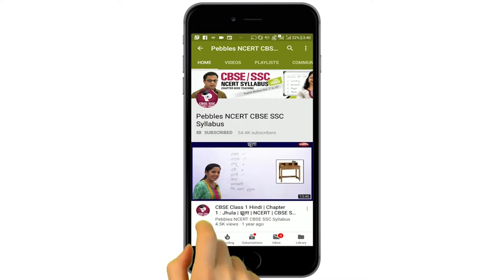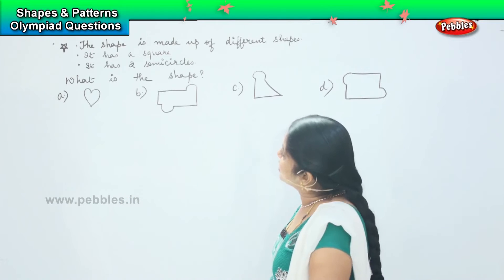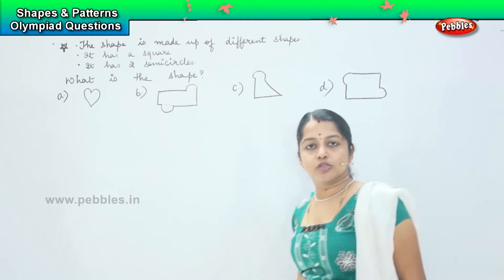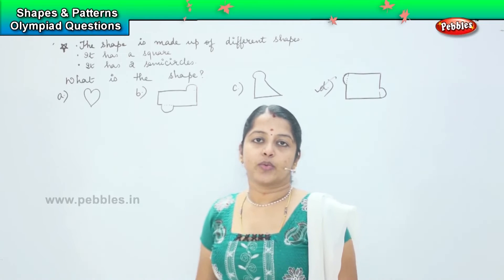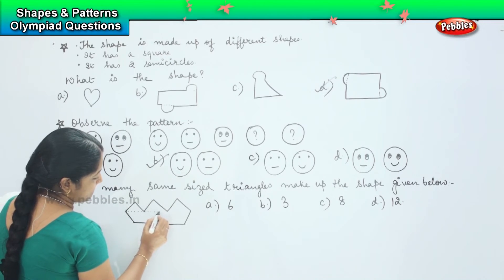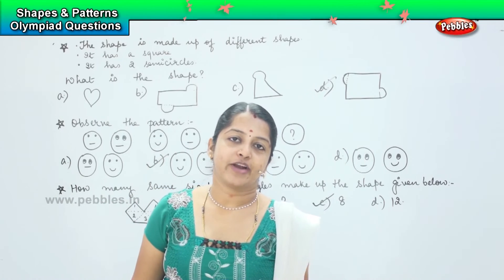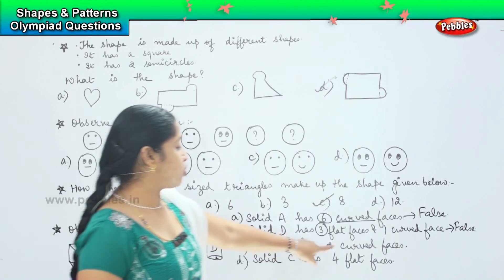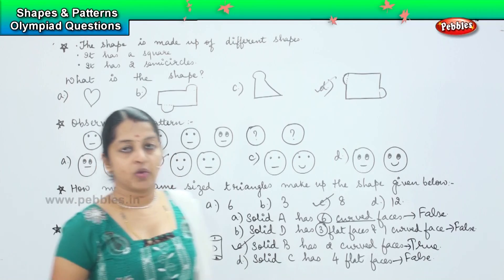Measurement - Olympiad Questions -8 | NCERT, CBSE | 3rd standard Maths olympiad | Olympiad Math